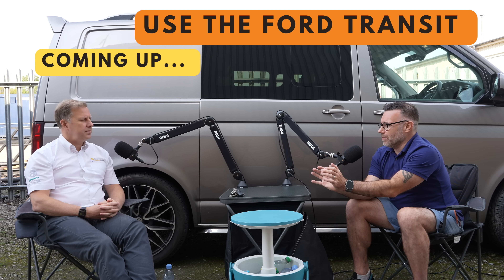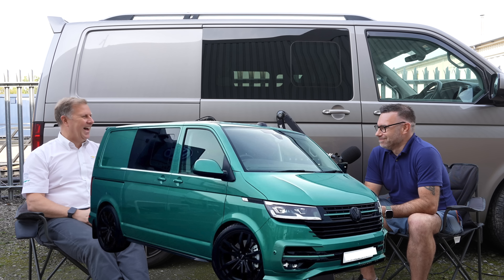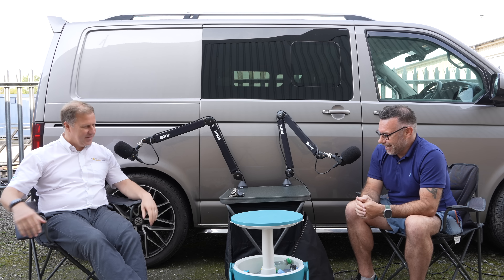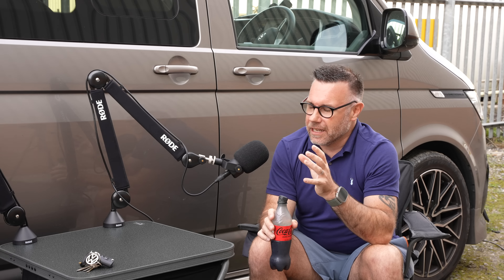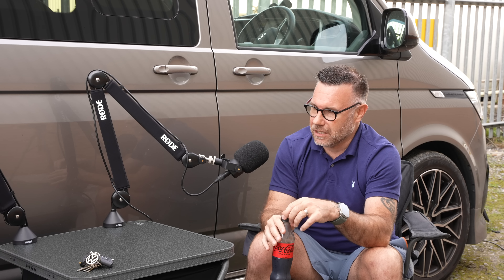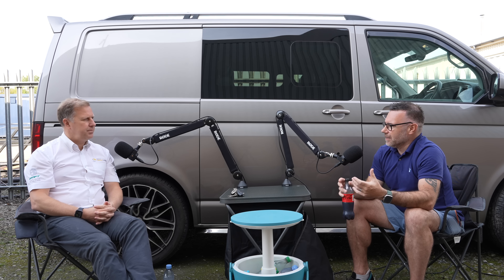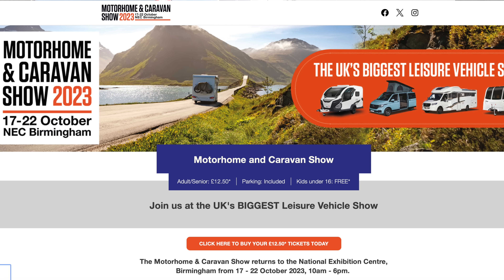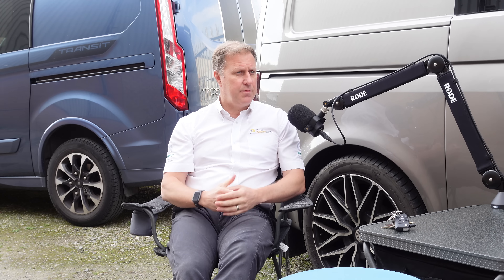VW California Change of plan and Bad News for VW Converters?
VW California Ocean Replacement - ID Buzz - Multivan - T7 - Change of plan - Campervan Conversation
This week i'm joined by Tim from Tamar Caravan Centre (retailers of the Bespoke NI NCC Approved Campervan) we discuss the Massive U-Turn from Volkswagen, the ID Buzz, talking about the "T7" Multivan, Can you still buy a brand new T6.1, briefly touch on the NCC Motorhome and Caravan Show at the NEC October.
Our thoughts on the VW Multivan California Concept and what it means for campervan converters.

The Ford Volkswagen partnership is coming, but what will that mean. The Ford Transit Nugget by Westfalia has also been revealed.

Is this a complete change in the camper van market landscape?

If you have a topic you would like to discuss, that our community would benefit from, then please let me know.

NEW SERIES - I need your feedback (please be nice and constructive)
This is only the second in my series of Fire Pit Campervan Conversations.

I am trying to bring interesting topics for discussion so you can gain benefit, learn or hopefully with the right guests be entertained.
I have several planned, with some interesting guests to pass on their knowledge and help us all with our campervan lifestyle.
Guests will be bringing their favourite gadgets to discuss and I will also have a product each week to discuss.

Ann's Cottage - Surf Shop, Clothing